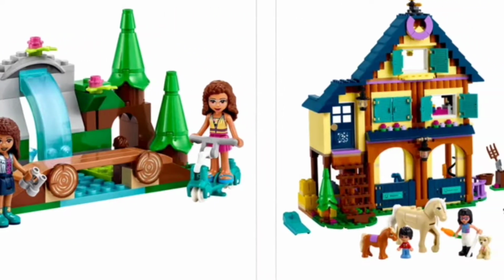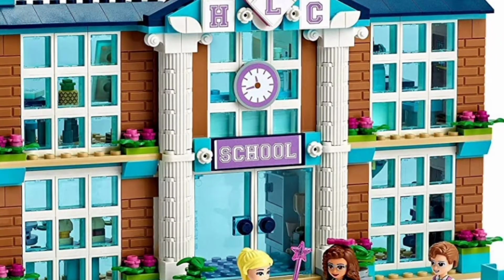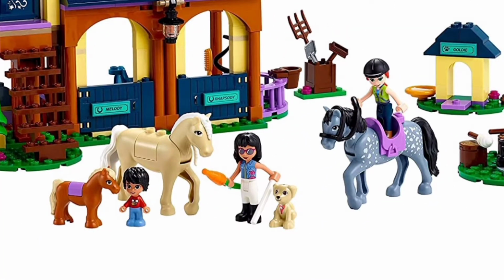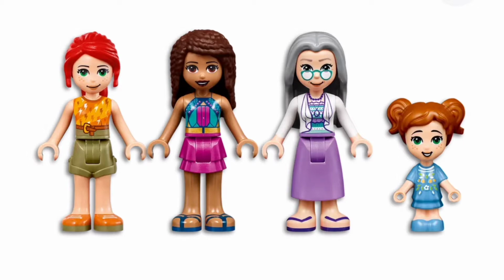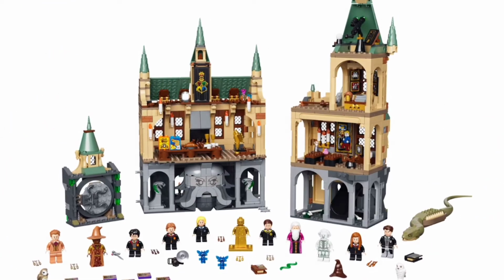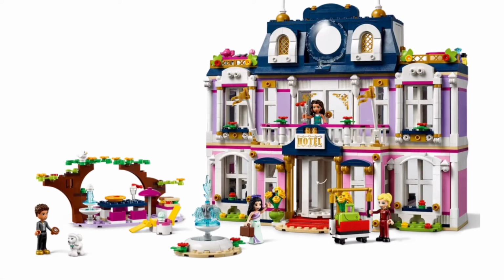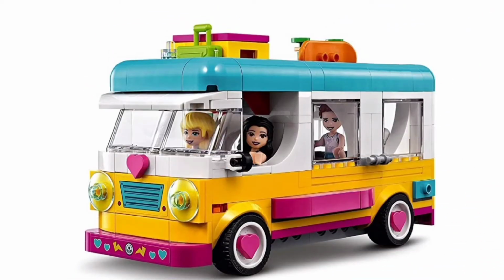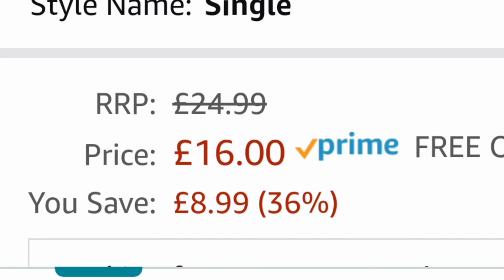LEGO Friends Top 5 Summer 2021 sets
Some cracking sets from this years summer line up, but are they all good value? Are they all worth buying? Check out my top 5, which is based on playability, minidolls and value for money